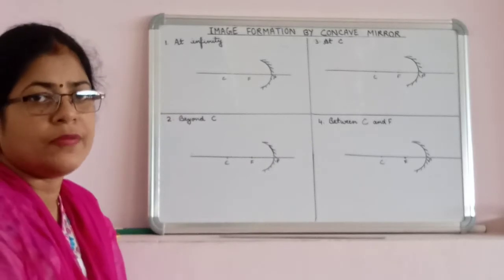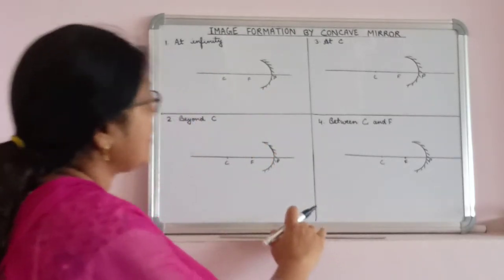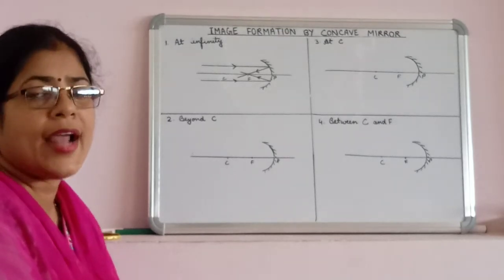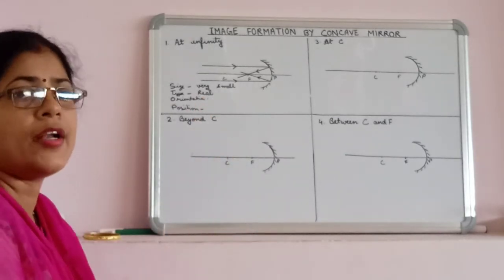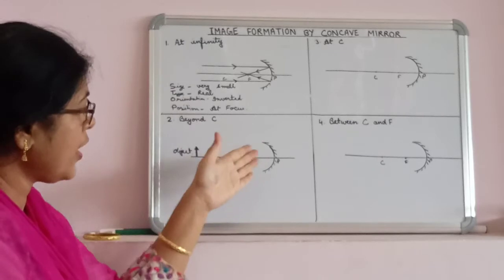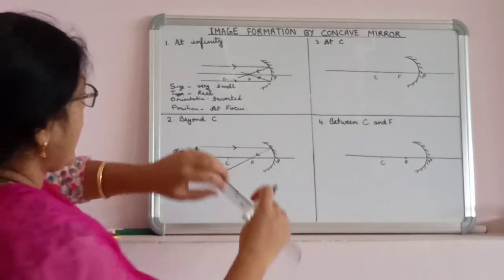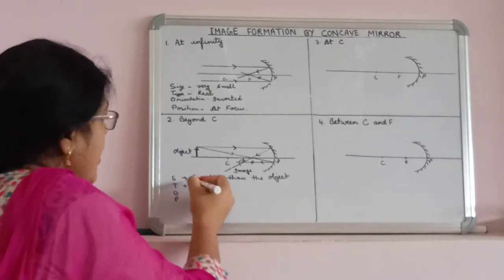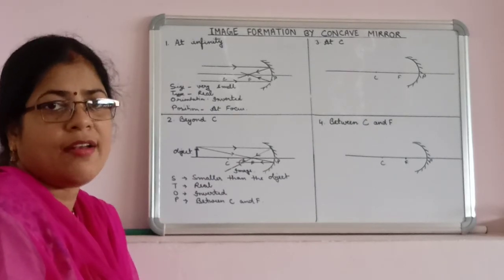Image Formation by Concave Mirror | (Part 1/3)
In the last video, we learnt about special rays that would help us to form images in spherical mirrors. This is the first video in the series of "Spherical mirrors image Formation", where we will be seeing how to use those special rays to form images.

The content covered in this video is image formation in concave mirrors when the object is placed at:
i) At infinity (at a very large distance from the mirror)
ii) Beyond the centre of curvature.

Note: We will be assuming that the object is placed on the principal axis for simplicity. However the method can be extended to cases when object is not on the principal axis.

I strongly recommend to watch the previous video before this one for continuity.